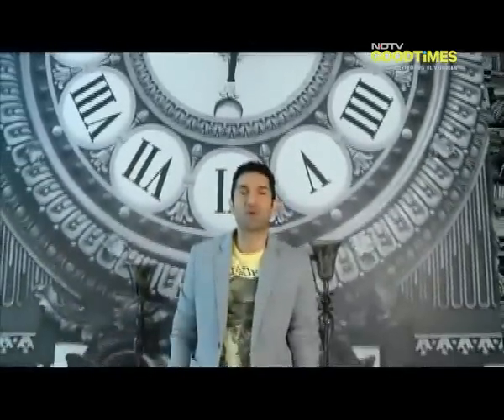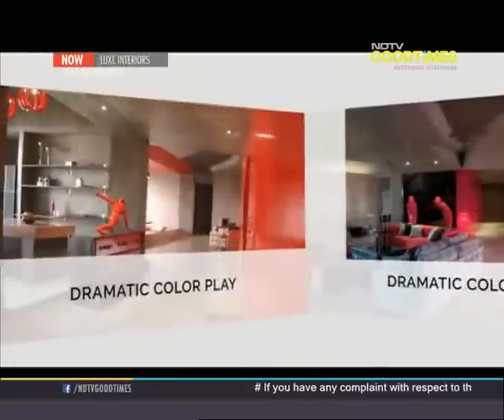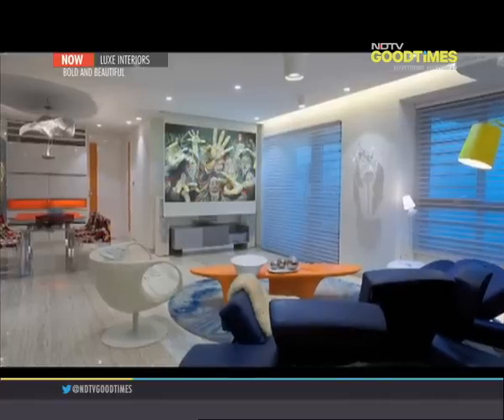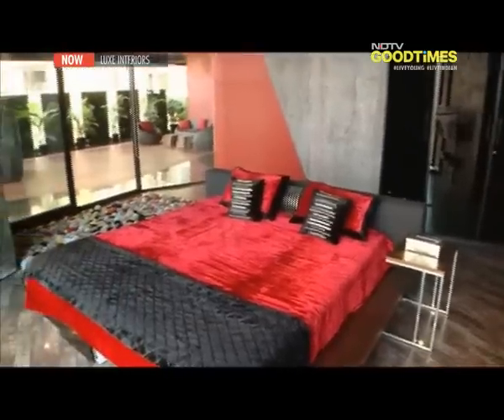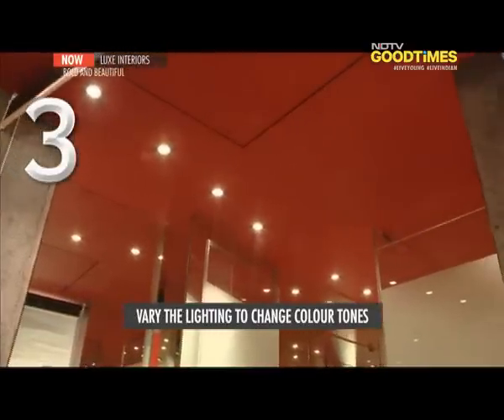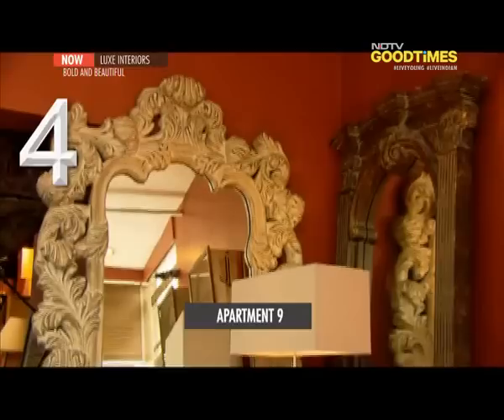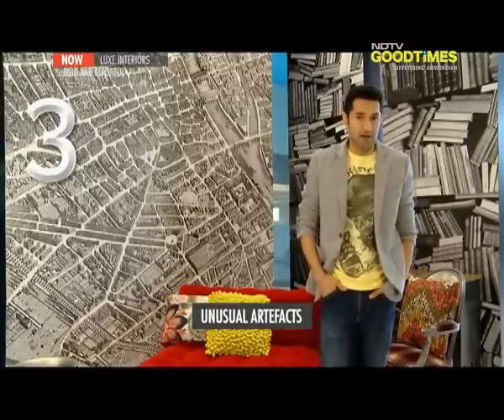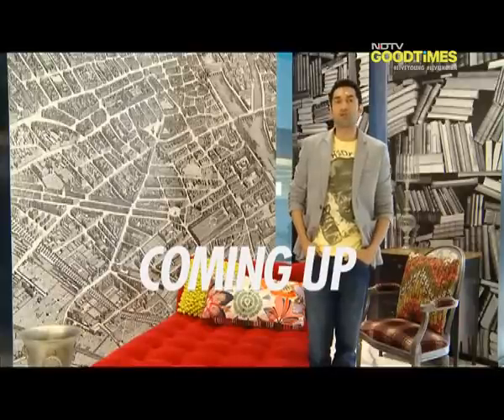Luxe Interiors: Make your home bold and beautiful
The first episode of Luxe Interiors' second season will give you the lowdown on how you can make your home bold and unique. From incorporating the vibrant red colour that most people steer clear of, to the types of artefacts you can choose for your home, we get you access into fashion designer Suneet Verma's home for inspiration.